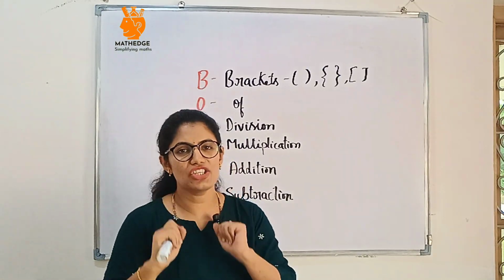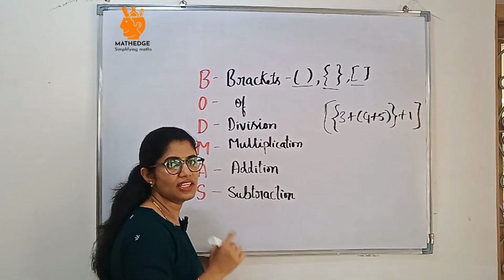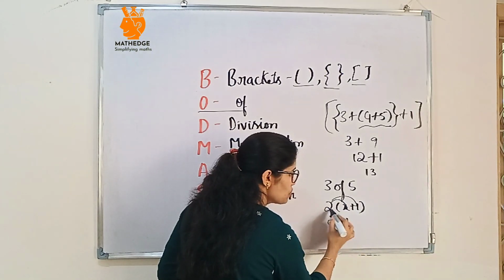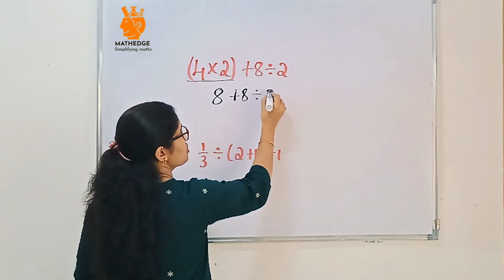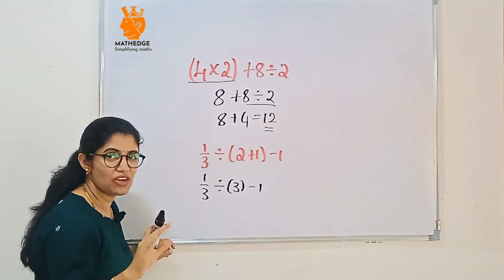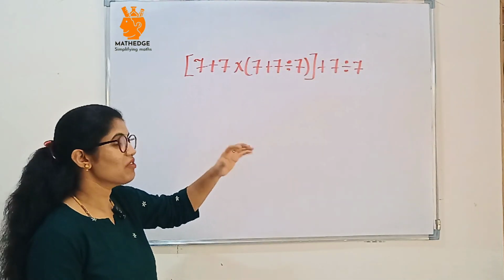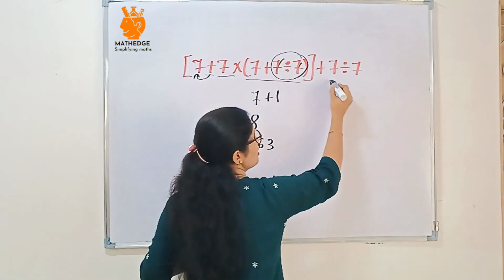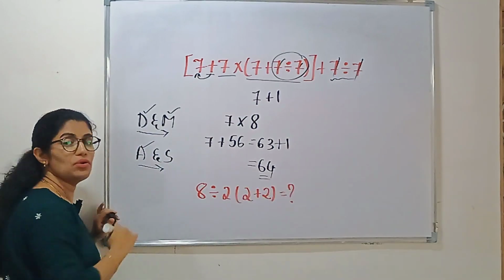Most Confusing BODMAS Questions Explained! | Simplify Like a Pro 💡 | BODMAS rule |Mathedge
🧠 Think you know BODMAS?
Watch as we break down tricky simplification problems like:
(4×2)+8÷2 and
{7+7×(7+7÷7)}7+7÷7

📌 Learn how to avoid common mistakes and apply the correct order of operations step-by-step!
🎯 Perfect for school students, competitive exam aspirants, and maths lovers.

Solving with brackets, multiplication, and division